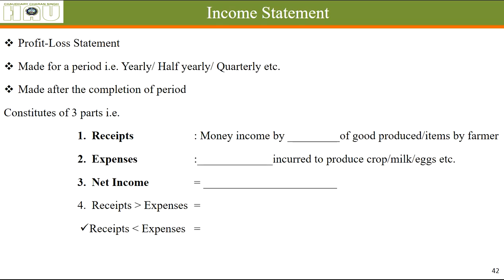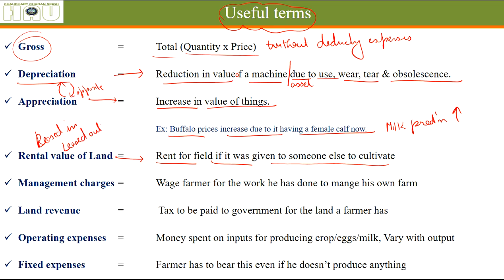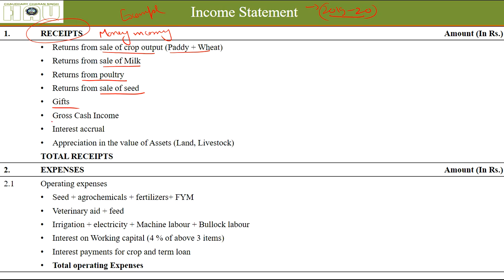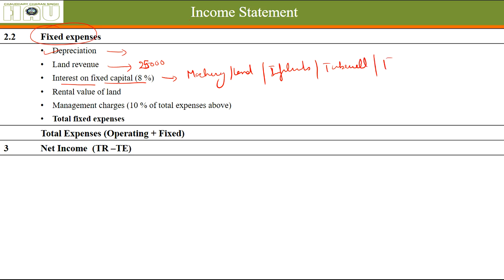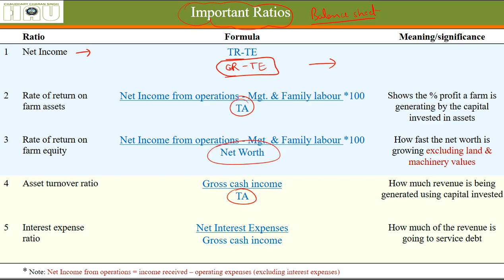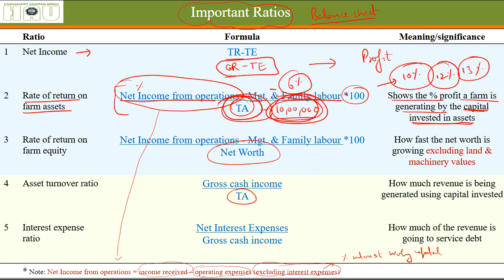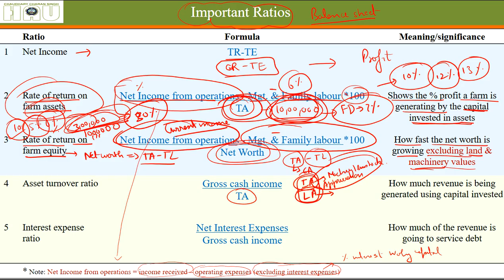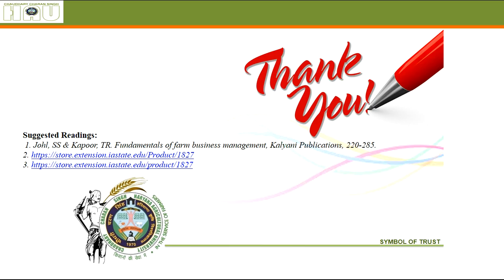Income Statement (Unit 5: Part 4)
1. What is an Income Statement
2. Ratios calculated from an Income statement
3. What do these ratios tell us